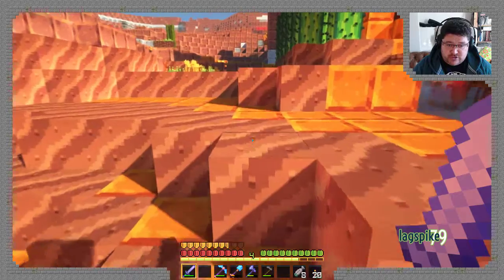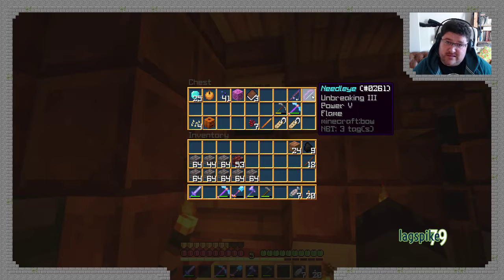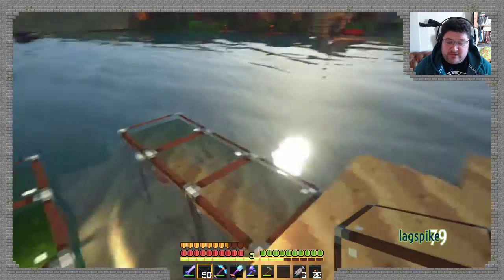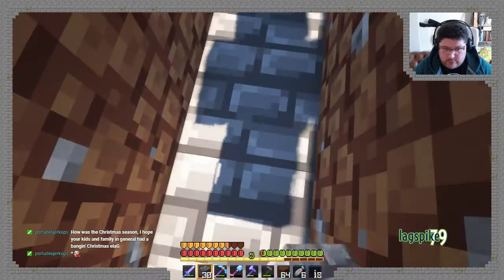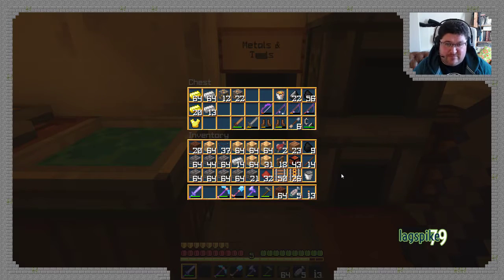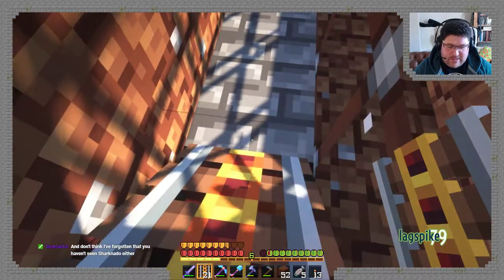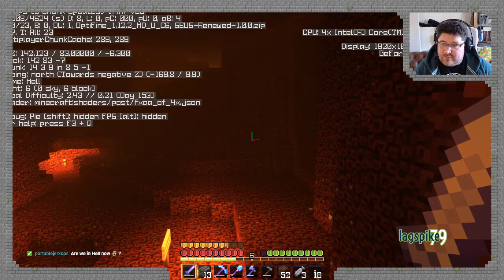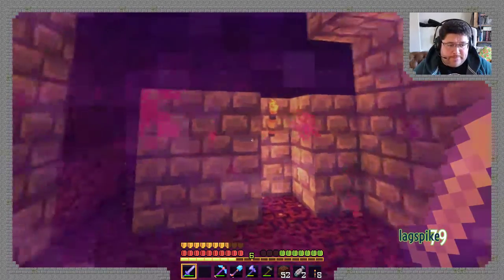Terracotta Survival 022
In which we finally do Leeroy the long-overdue honour of NAMING HIM! We also discuss insanely overpowered fishing rods and bows; an iron farm (see below!) and 70s radio rider tunes. Then we begin building a new minecart track. AND we travel using the Nether's compressed space mechanic...

So sorry for the long hiatus. I was pretty ill this past holiday season!

Streamed live on Twitch on January 17, 2018.

Iron Farm Tutorial by docm77 (1.12.x ready)

*Parental advisory* - all my videos make serious efforts to remain PG-13. Some expletives may escape into the stream, but these will never be of a prolonged or sexual nature. I always recommend watching my videos before allowing your children to do so.